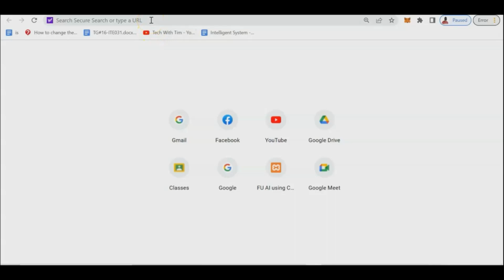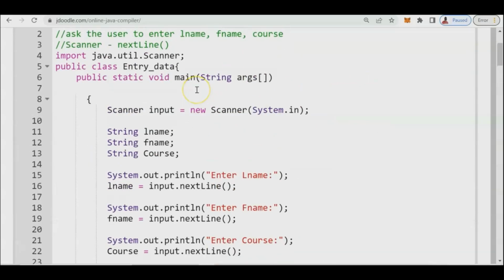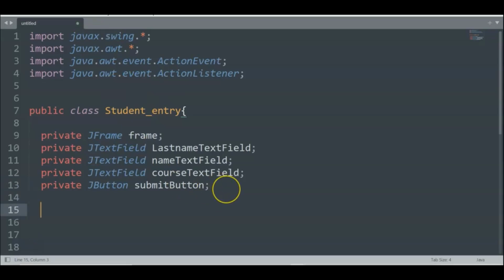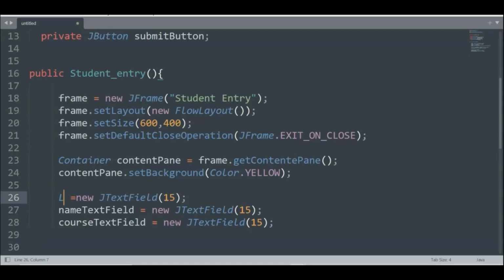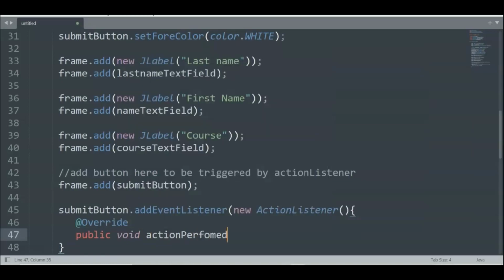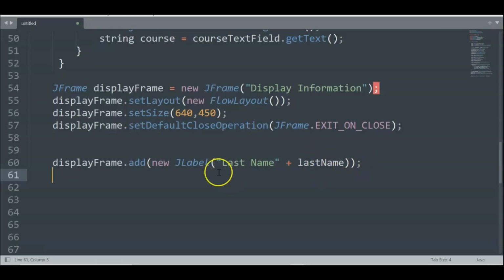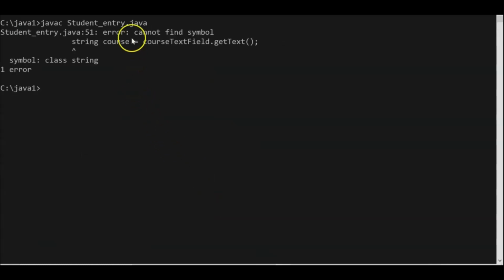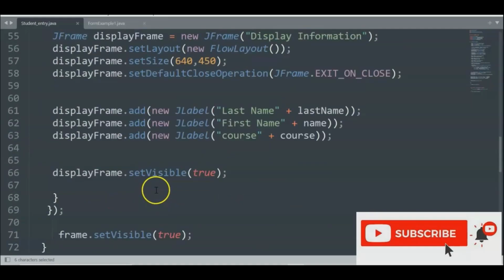How to apply GUI in Java:Build from scratch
Hello,

Hope that you are all doing fine.

In this lesson, we start with a simple programming, in structured way in java by entering the 3 fields, last name, first name and course and display all these 3 field values.

Now, the core agenda is to translate this text based java program into a GUI. So here you will learn on how to use the java Graphical classes.

Requirements.
1. Install the latest java sdk and jdk
2. Check the javac.exe and java.exe files

Please check the previous tutorial